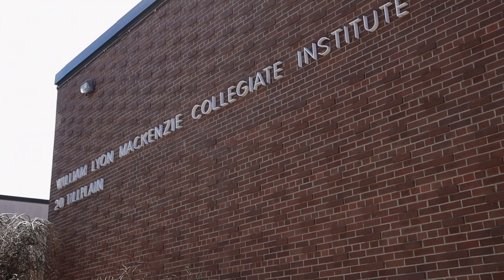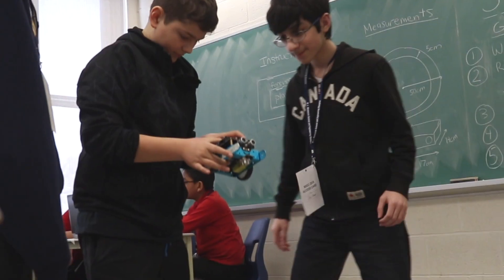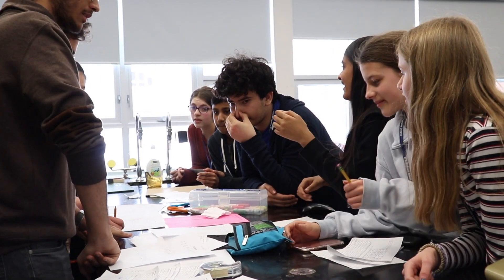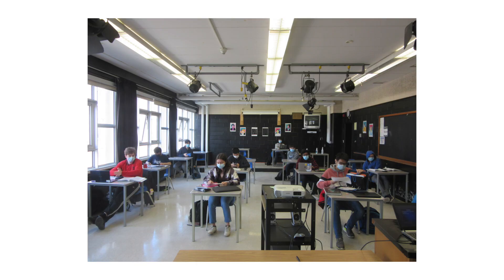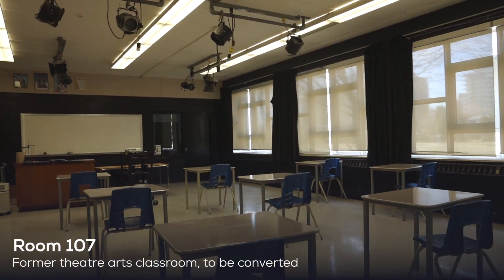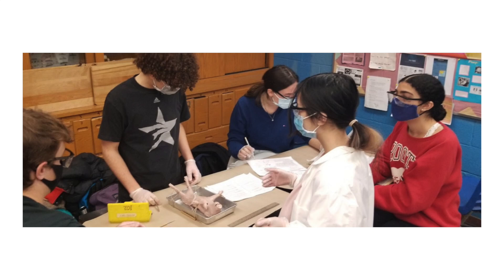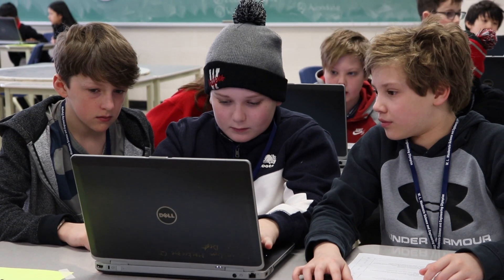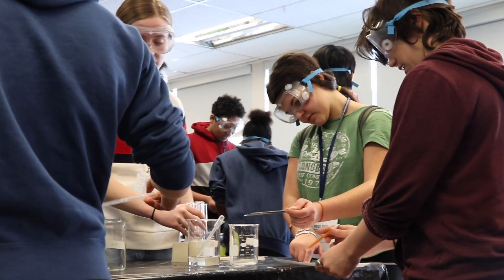William Lyon Mackenzie CI - SANOFI Grant Application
Accompanying video for William Lyon Mackenzie's application to Sanofi's Biogenius Grant

Update: we were successful!